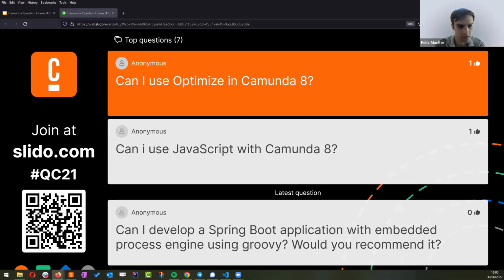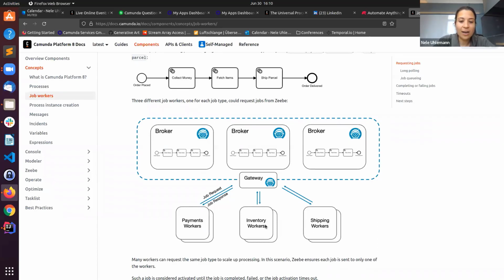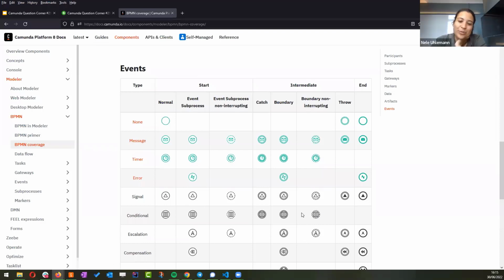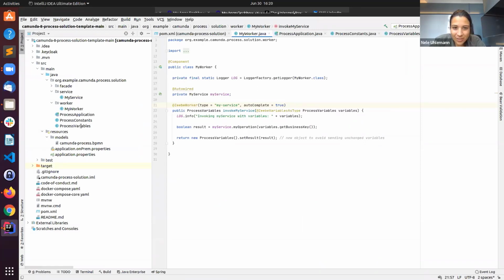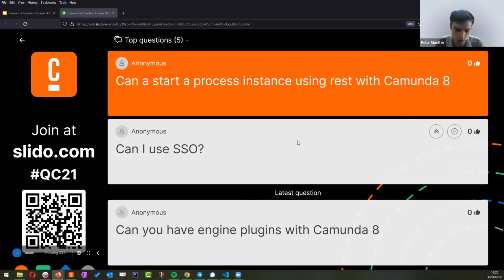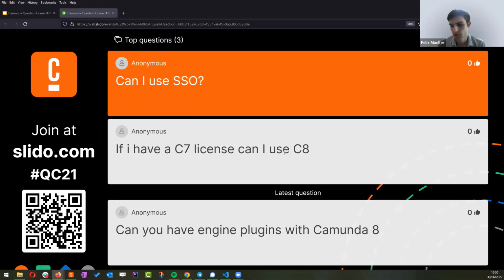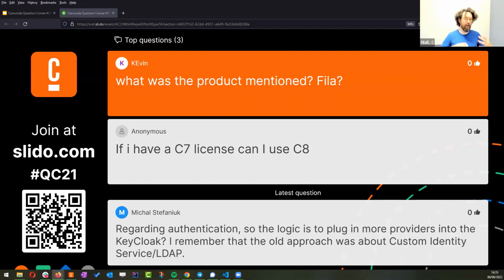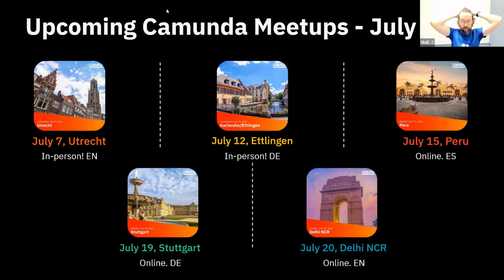Camunda Question Corner #21: Camunda Platform 8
This episode of Camunda Question Corner focuses on Camunda Platform 8. Camunda Developer Advocates and Camunda Question Corner hosts Nele Uhlemann and Niall Deehan and are joined by Director, Product Management Felix Mueller, to discuss Camunda 8 and answer user questions about the Universal Process Orchestrator.

Hosted by:
- Niall Deehan – Developer Advocate, Camunda
- Nele Uhlemann ) - Developer Advocate, Camunda

00:00 - Intro
02:38 - Can I use Optimize in Camunda 8?
06:51 - Can I use JavaScript and C# with Camunda 8?
09:32 - Will the OR gateway come to Camunda 8?
13:49 - A very cryptic question…. 🤷‍♀️
14:43 - How to manipulate JSON data in Camunda 8?
21:08 - Can I start a process via REST in C8?
24:02 - Can I develop a Spring Boot app with Camunda & Groovy?
27:14 -  Camunda 8 SSO functionality.
29:16 - Can you have engine plugins with Camunda 8?
31:30 - What is FEEL?
34:18 - Can I use a C7 enterprise license with C8?
35:21 - Will Camunda 7 be maintained for the next 10 years?
37:01 - Closing Remarks and Upcoming Events